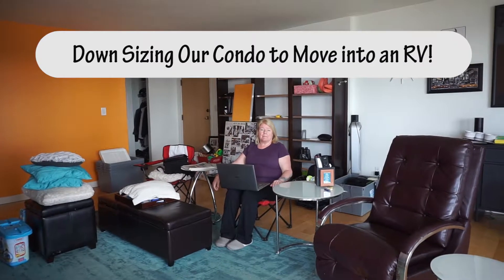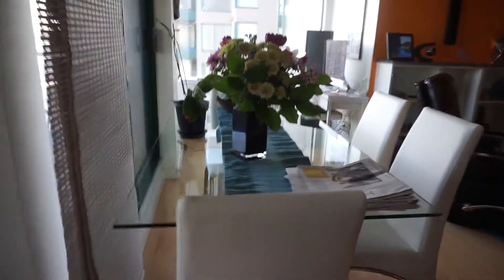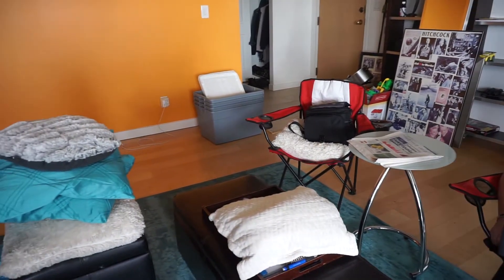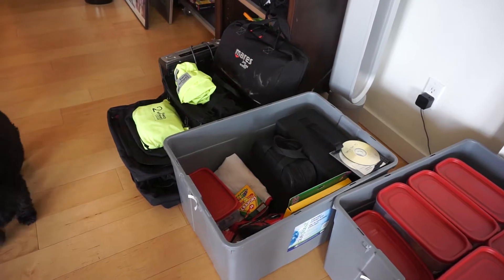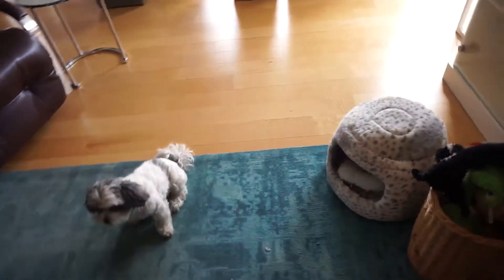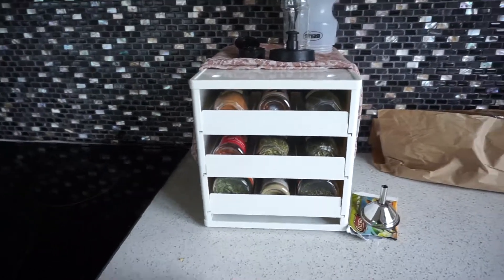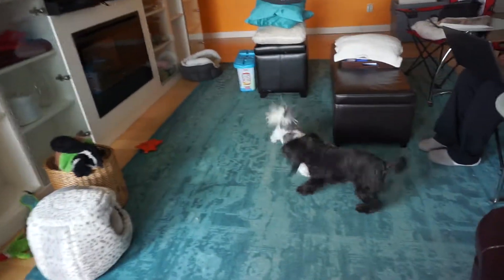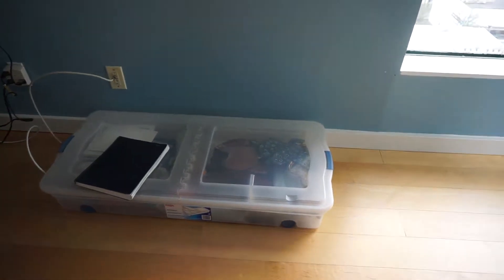Downsizing our Condo to Move into a Fifth Wheel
This video is all about our huge downsizing project, prior to moving into our Fifth Wheel and starting our full-time RV-ing life!